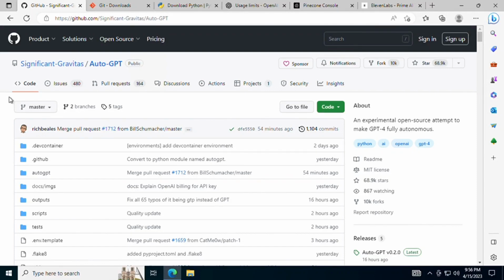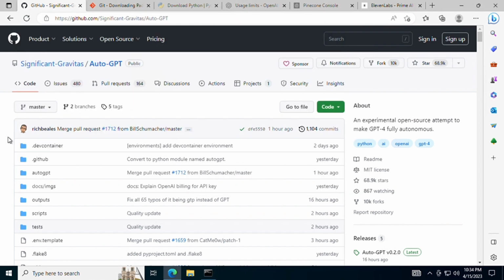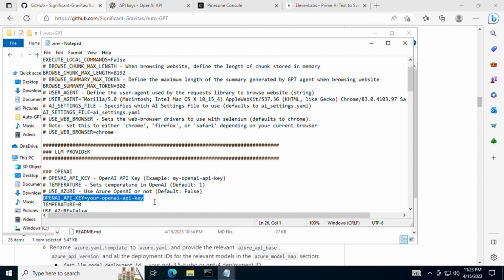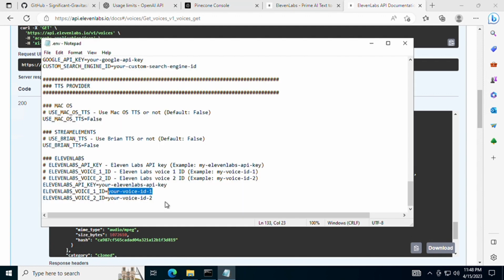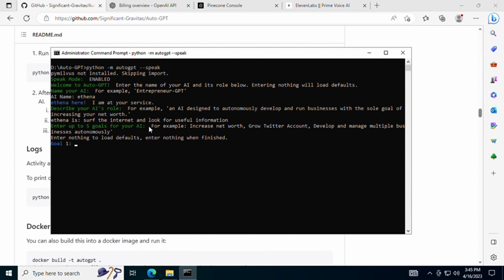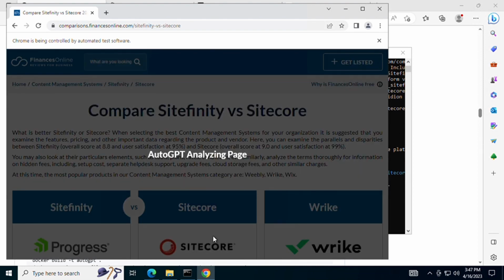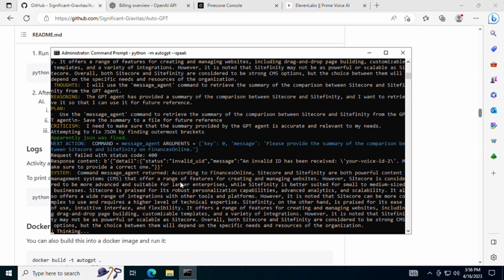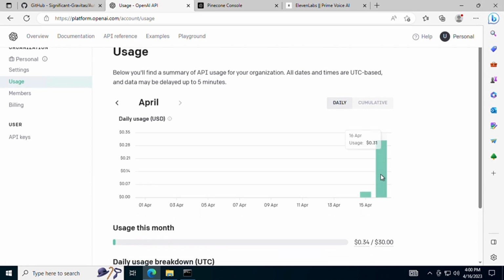Auto-GPT Setup on Azure VM + Real Life Example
There is a new sheriff in town, Auto-GPT! Auto-GPT is the next big thing in the AI space, a complimentary, open-source Python program that utilizes OpenAI's GPT-4 technology. Auto-GPT operates independently, signifying that it can produce original thoughts and recommendations in response to human-provided cues. A step closer to Artificial General Intelligence (AGI).

This is a step-by-step guide on how to set up Auto-GPT on a Windows machine. I also demonstrate setting up OpenAI, Pinecone & Eleven Labs key, and voice assistant id for voice assistance. I also specify how to set up the OpenAI usage limit to ensure your credit card doesn’t get charged beyond a certain limit. This is because Auto-GP allows continuous execution (--continuous) and given the OpenAI LLM model is pretty expensive, it can drain your credit pretty quickly.

After setup, I demonstrate the execution of a Goal by asking AutoGPT to compare features of Sitecore with Sitefinity and save the results for later reference. Both Sitecore & Sitefinity are Content Management Systems (CMS). During the execution of this goal, the program performs a Google search, visits the listed websites in the web browser, retrieves results much like Robotic process automation (RPA), and does so in a meaningful way while seeking authorization at each step of the process (note that you can also execute it without authorization using y -N). It then saves the file with the initial findings and opens and re-reads the file. After extracting enough content, it delegates the tasks to the GPT agent to summarize the results for us. Once Auto-GPT narrates the findings, the program finally stores the final results for later usage.

The demonstrated use case is for educational purposes only and the accurate results may vary but this is the beginning of something really powerful and in the days to come, we shall witness a lot of advancements in such AI tools that will function on autopilot and increase productivity.